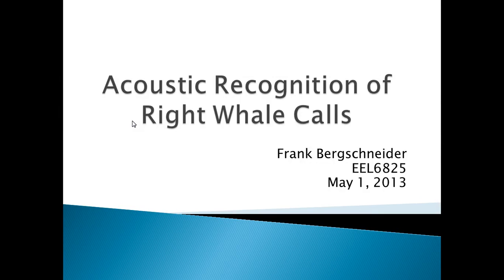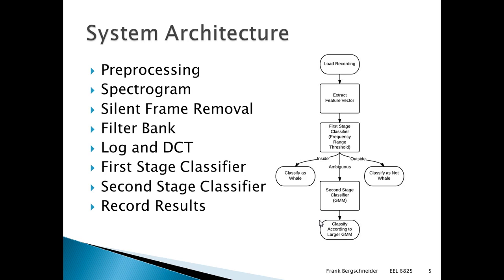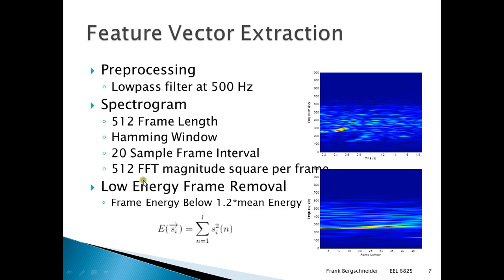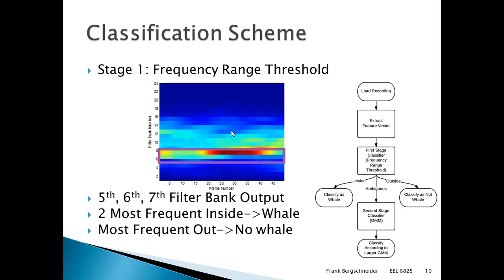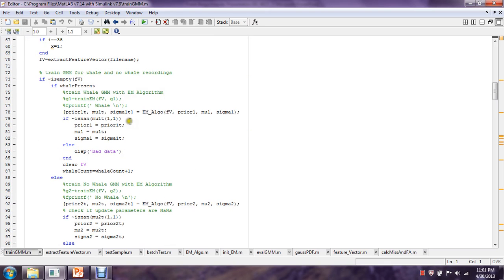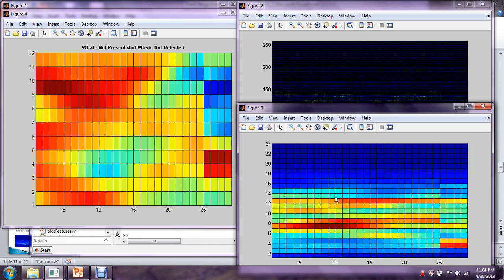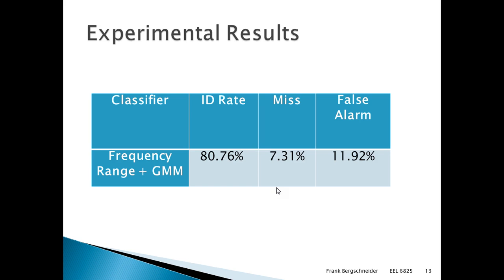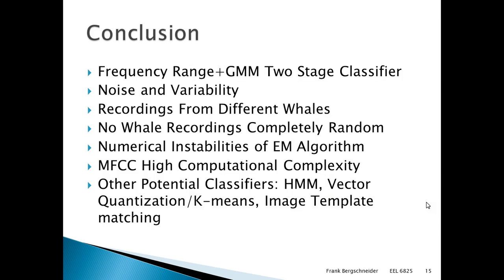Frank Bergschneider EEL 6825 Project Gaussian Mixture Model for Audio Classification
The objective of this project is to recognize the presence of right whale vocalizations in audio recordings taken from the Right Whale Listening Network underwater buoy network. Right whales often make a distinctive up-call, which was be used for detecting the presence of the whale. A modified Mel-Frequency Cesptral Coefficients feature vector is extracted from the recording and used for classification. The classification scheme used is a two stage classifier. The first stage classifier is a frequency range threshold to determine whether the recording's most common frequencies are in the typical range of the whale up-call. If the recording cannot be identified by the first stage, it is passed to the second stage for further processing. The second stage classifier uses two trained Gaussian Mixture Models (GMM) to classify the recording.